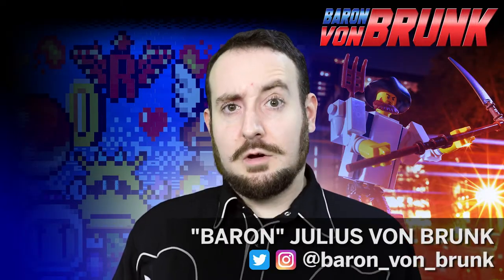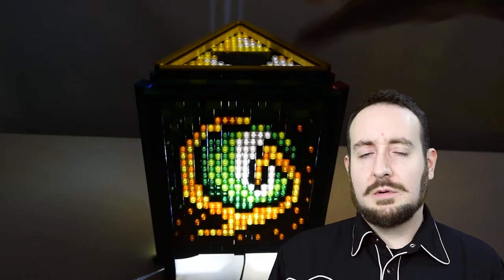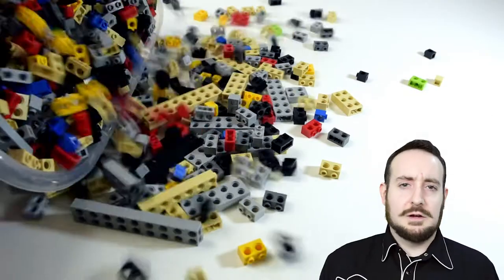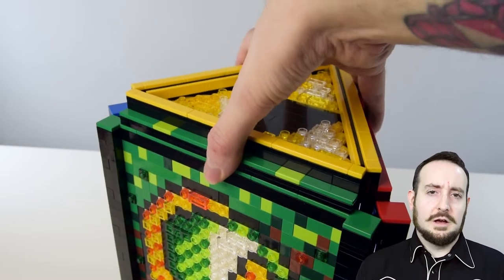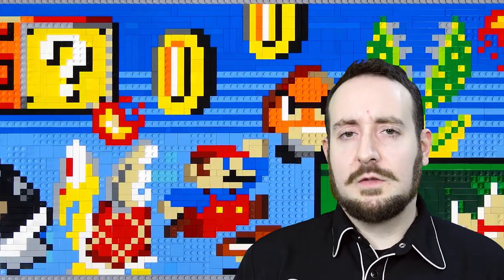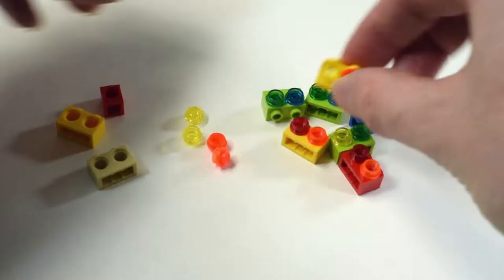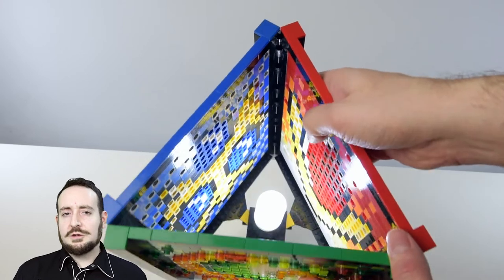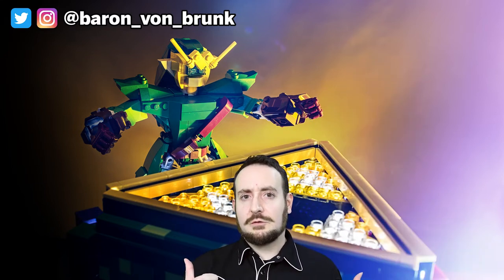Mosaic LEGO Legend of Zelda Spiritual Stone Lamp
Built in the summer of 2014, this is one of my favorite electronic LEGO projects which I proudly kept in my collection. This is a three-sided triangular mood lamp featuring mosaic sprites from Legend of Zelda: Ocarina of Time. In the center of the structure is a small candelabra lamp base with a 5,000K LED bulb for white illumination. Each panel features a mosaic pattern based off the three Spiritual Stones: Kokiri's Emerald (green), Goron's Ruby (red), and Zora's Sapphire (blue). The roof is a sideways Triforce pattern, which uses the S.N.O.T. (studs not on top) engineering technique.

LEGO creation, video, photos, and editing by "Baron" Julius von Brunk.